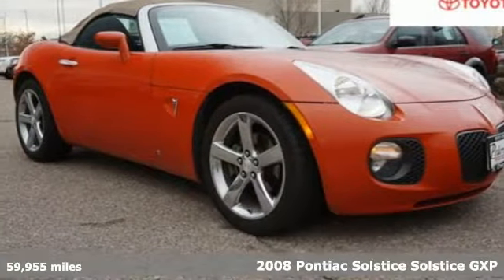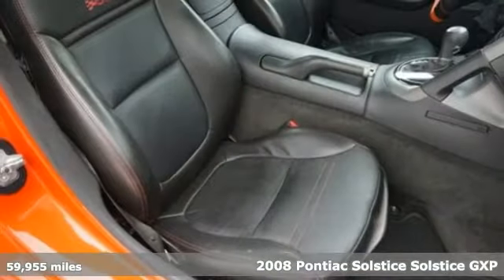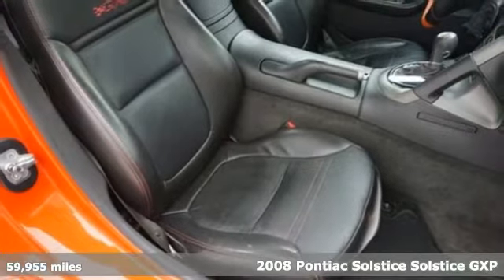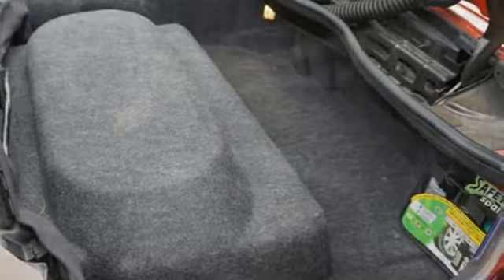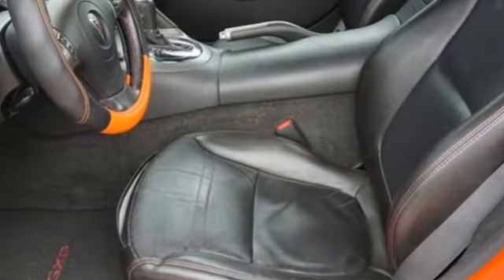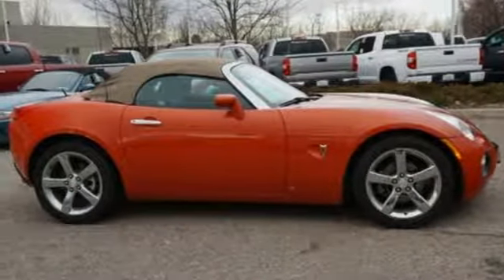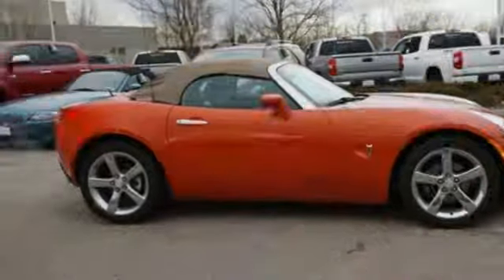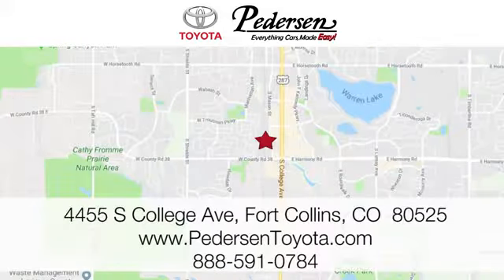Used 2008 Pontiac Solstice Fort Collins Loveland, CO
Year: 2008
Make: Pontiac
Model: Solstice
Trim: GXP
Engine: 4 Cyl. 2.0L
Transmission: Automatic
Color: Brazen (Inferno Orange Metallic)
Interior: Ebony w/Red Accent Stitching
Mileage: 59955
Stock #: K00150
VIN: 1G2MF35X08Y115836
C Recent Arrival!Reviews:* If you're searching for serious sports-car handling capabilities and frisky performance at an affordable price, the 2008 Solstice GXP just might fill the order for fewer dollars than the similar Saturn SKY Red Line - though the Pontiac is less fully equipped. Ready to plant itself firmly through tight curves, this two-seater delivers confident control and composure, though, in the upper gears, engine response is tamer than might be expected. Source: KBB.com* If you covet fine four-wheeled automotive art and your idea of driving is a small, responsive and affordable two-seat sports car on a challenging two-lane road, the 2008 Pontiac Solstice is your dream come true. Source: KBB.com

Address:
4455 S. College Ave